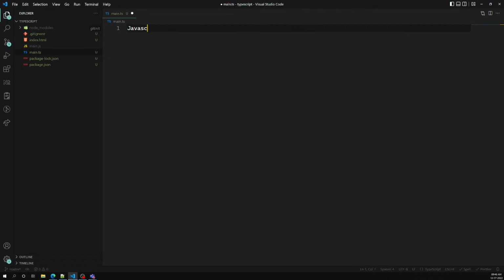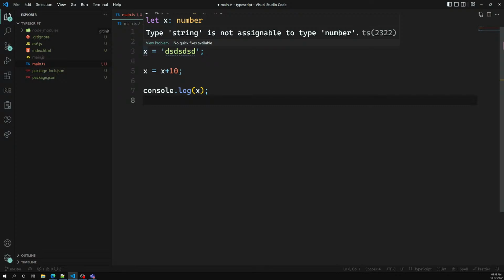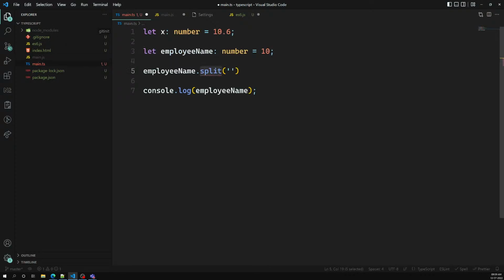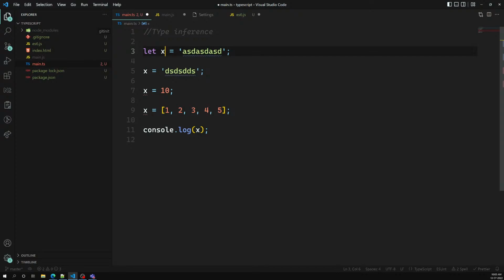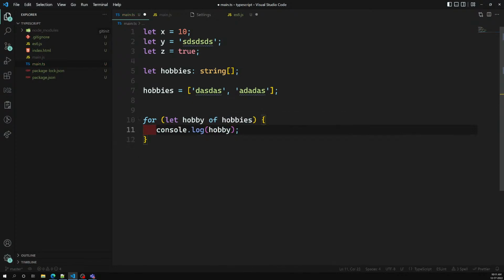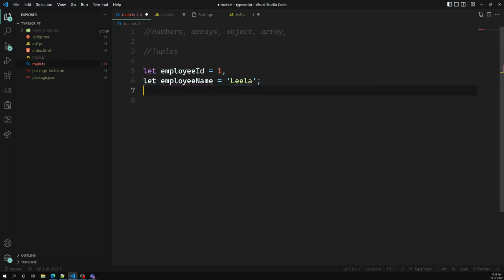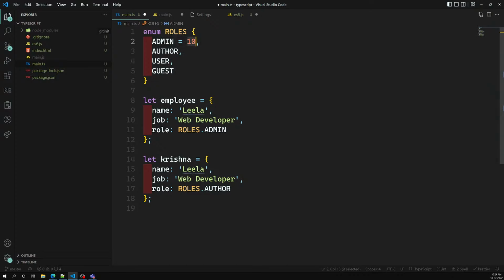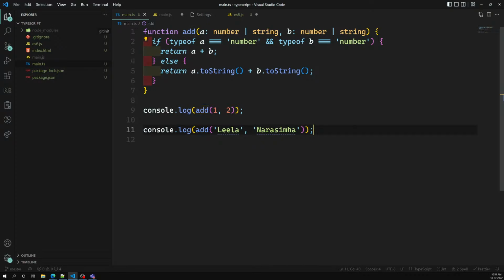TypeScript declaring variables with Data Types - LIVE